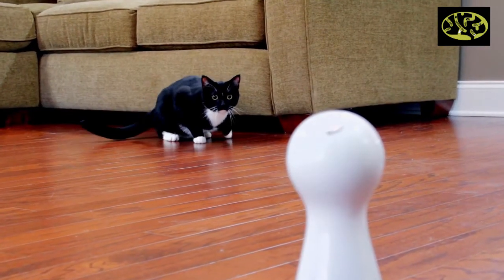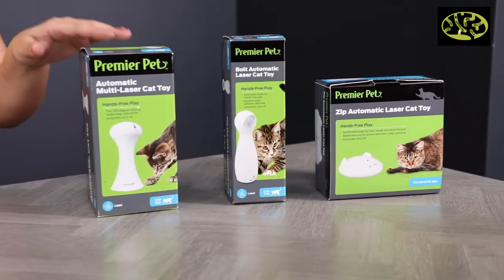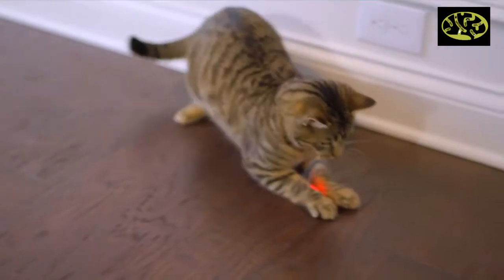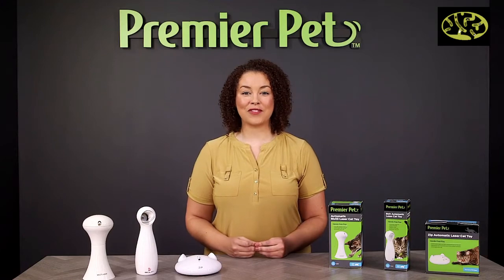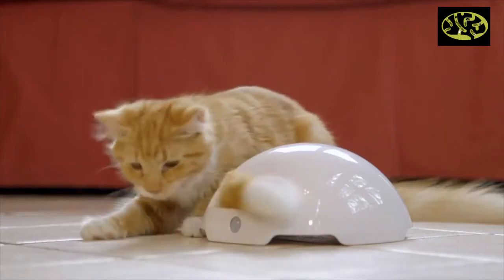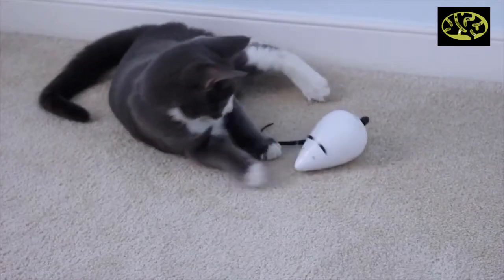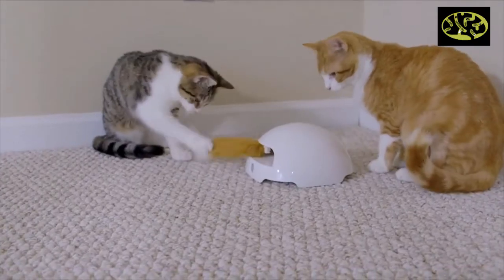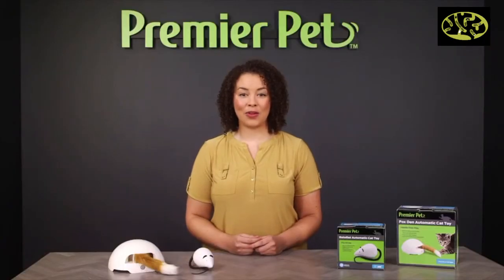😺😺Top mejores juguetes para gatos 2019 🐈🐈 los mas vendidos, innovadores y prácticos.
🛒🛒Debajo te dejamos los links de compra⬇️, te traemos este top para tu gato. Es fundamental tener en muchas ocasiones al gato entretenido. Muchos de estos juguetes funcionan de manera automática. Esto te permite que focalizen su energía y si son muy activos dejen de romper cosas. Si es un gato tranquilo consigues que se mueva y mantenga su vitalidad y peso.

1 Juguete laser

2 Juguete fox den

3 Rascador para gatos árbol

5 Juguete pluma giratoria